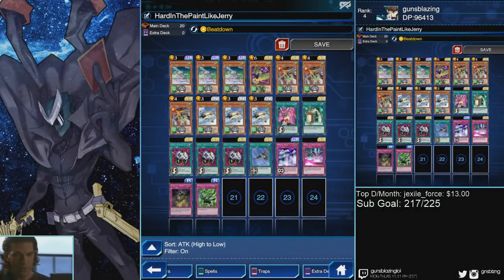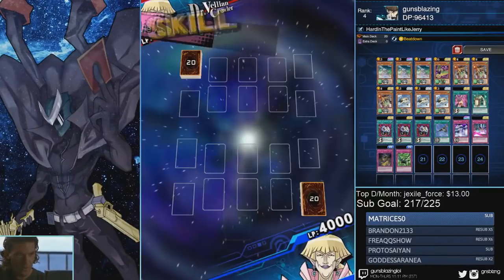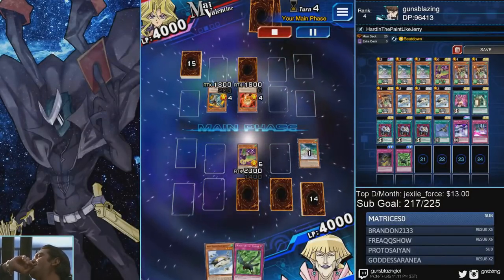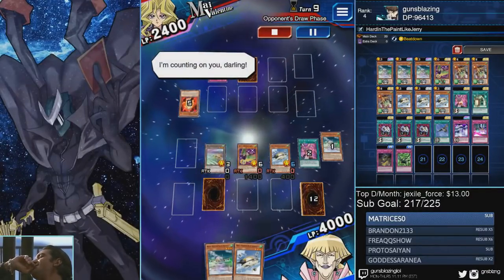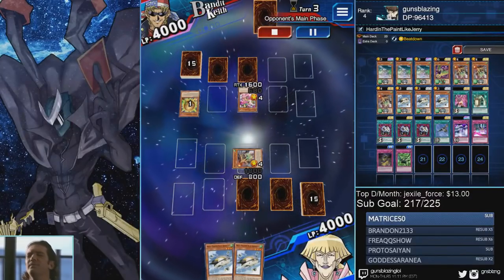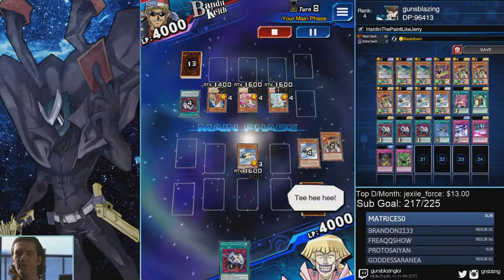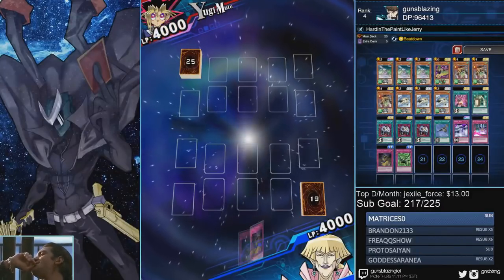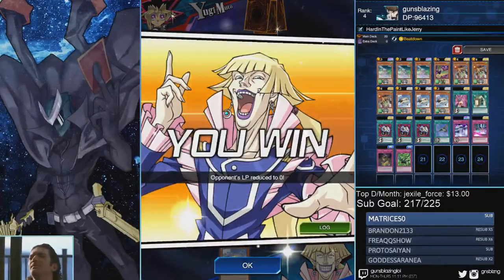[Yu-Gi-Oh! Duel Links] Mecha Phantom Beasts